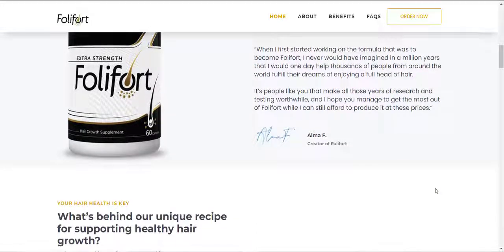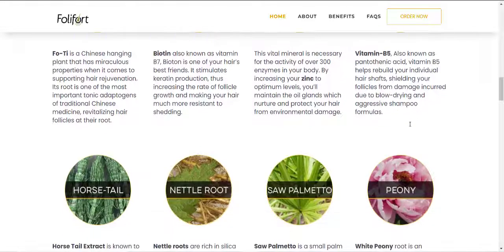FOLIFORT WORKS TESTIMONY ABOUT FOLIFORT Folifort review Does Folifort Really Work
In my opinion, Folifort is very worth it. The product is backed by its 60-Days Guarantee policy so there's no reason to not to try it. Also, all the Folifort ingredients are 100% Natural.

This is possibly the best discovery out there related to hair loss.

Research shows this mineral improves blood flow to your hair follicles.

It also stops your current hair from falling.

Everybody in the study who tried THIS before bed, started regrowing their hair naturally.

Every morning waking up and seeing plus feeling the difference.

Not only they stopped gathering clogs of hair during the morning shower, but they also noticed a visible volume increase.
These new studies from one of the most esteemed doctors in the world have proven that sprouting new hair on your head is no longer impossible.

His so-called “hack” is available to anyone who has THIS in their pantry.

It works for both men and women...

...and since it is a natural solution it will work for both the young and the adult.

While 60 year-olds have managed to fill up their bald-spots - college students manage to stop hair loss caused by stress…

Regardless of whether you lost it from stress or other “popular” causes - this one has even been tested on 25 year-olds and it offers the same positive results in just 27 days.

It’s simply amazing!

folifort,folifort reviews,folifort review,folifort for hair growth,folifort tablets,folifort price,
 folifort side effects,folifort ingredients,folifort supplement,folifort hair loss,folifort pills,
folifort benefits,does folifort really work,folifort hair,folifort tablet,folifort buy,folifort website,
folifort amazon,how to use folifort,folifort hair loss supplement,
folifort hair supplement,  folifort scam, folifort backup,folifort customer reviews,hair,short , shortvideo, shorts

FOLIFORT WORKS - TESTIMONY ABOUT FOLIFORT - FOLIFORT REVIEW - WHAT IS FOLIFORT